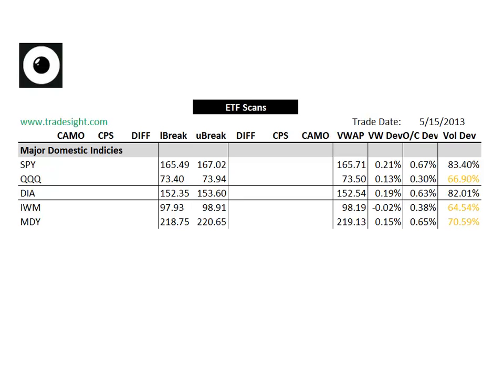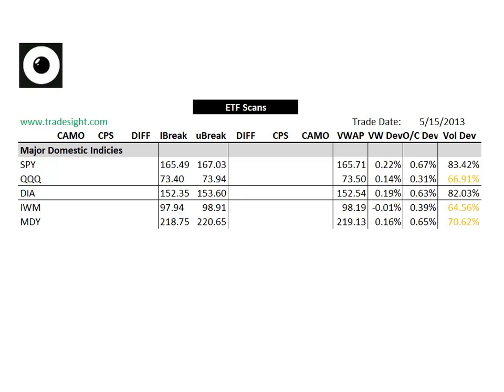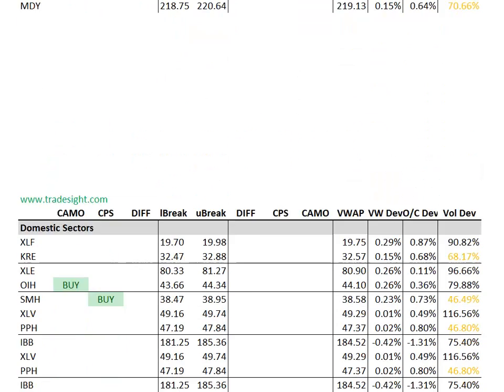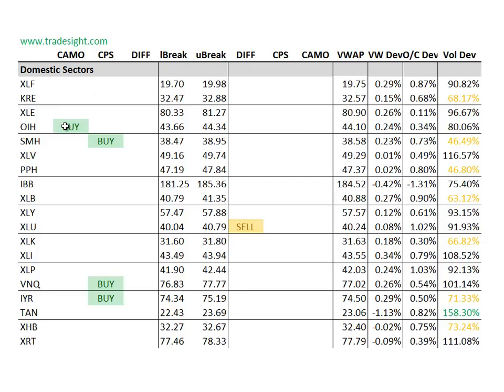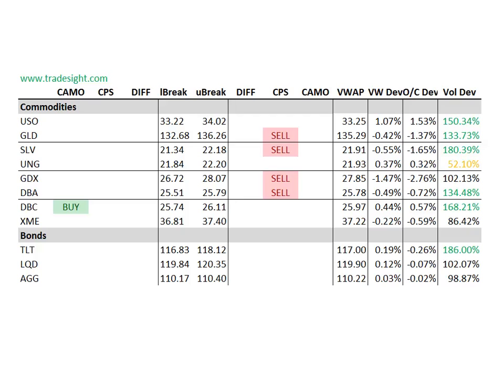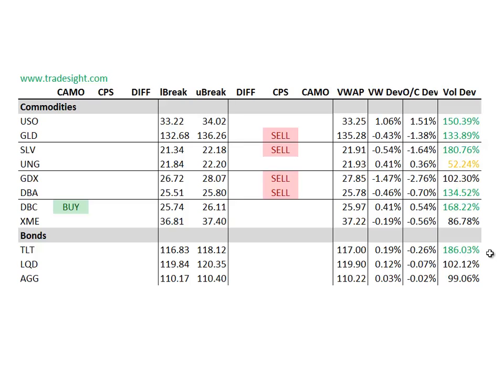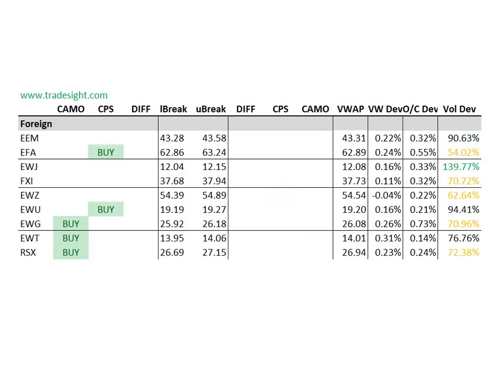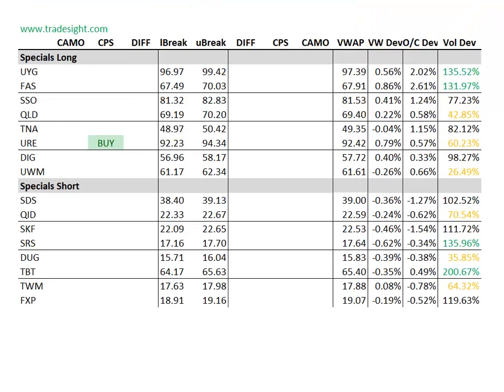ETF Trading: Market Leaders for 5-16-2013